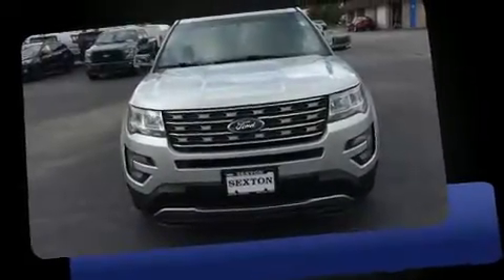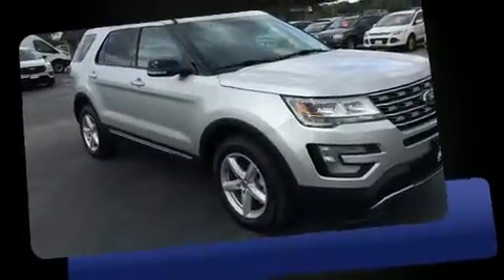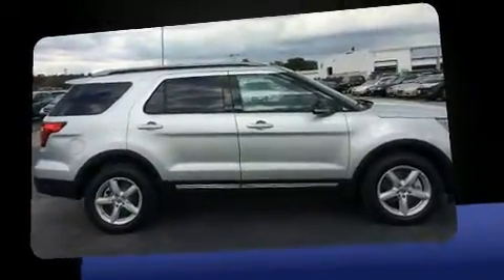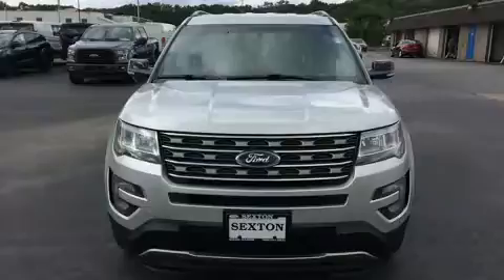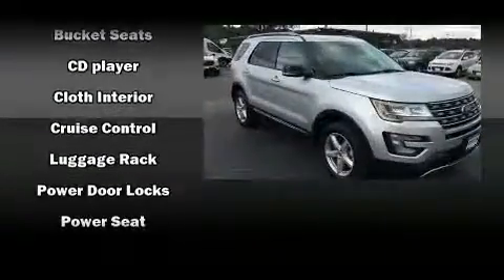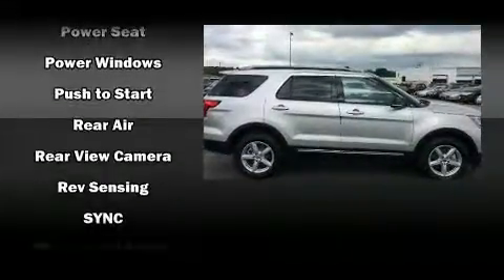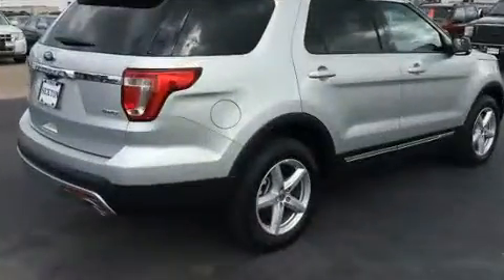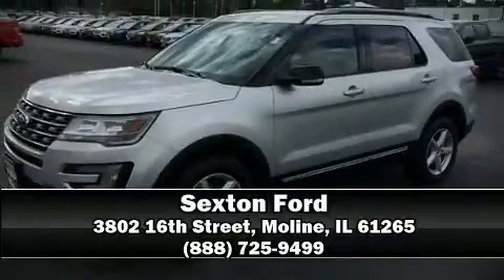2016 Ford Explorer XLT in Moline, IL 61265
Sexton Ford
3802 16th Street

Experience driving perfection in the 2016 Ford Explorer. It features four-wheel drive capabilities, a durable automatic transmission, and a 3.5 liter 6 cylinder engine. Ford infused the interior with top shelf amenities, such as: speed sensitive wipers, a trip computer, power front seats, fully automatic headlights, tilt steering wheel, power windows, and 1-touch window functionality. Third row seats provide an even greater maximum passenger capacity. Curtain airbags combine with standard stability control in creating a comprehensive safety network. We pride ourselves in consistently exceeding our customer's expectations. Please don't hesitate to give us a call.